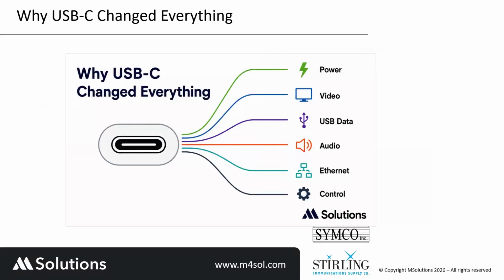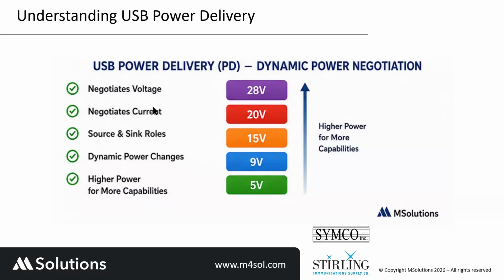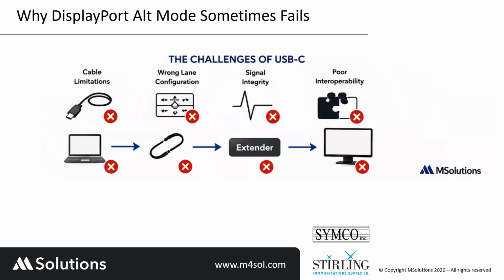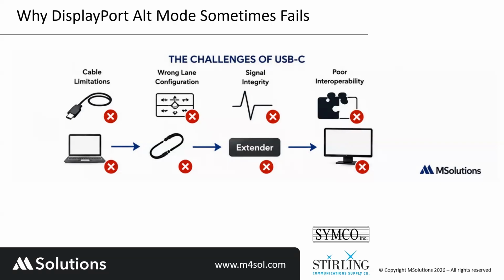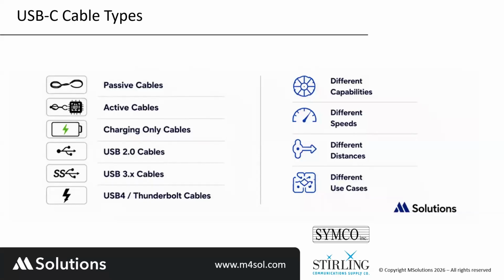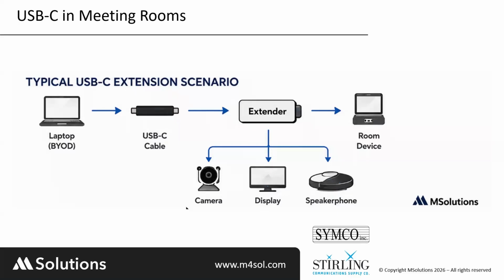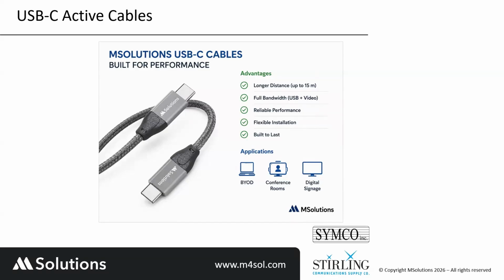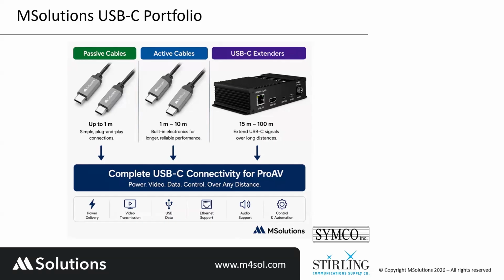MSolutions Understanding DP Alt Mode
One of the most important technologies driving video over USB-C is DisplayPort Alternate Mode (DP Alt Mode), yet many AV professionals still encounter confusion when designing and troubleshooting installations.

Watch this webinar for a better understanding of:

• What DP Alt Mode is and how it works
• Why DP Alt Mode is critical for modern AV installations
• Common challenges when deploying USB-C in meeting spaces
• How to identify compatibility issues before they become problems
• Best practices for designing reliable USB-C and AV-over-USB-C systems